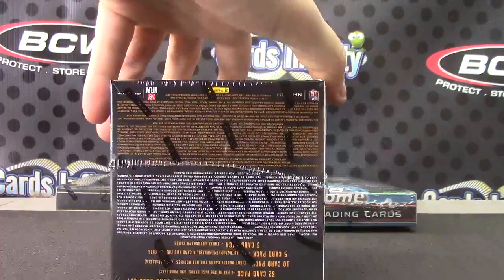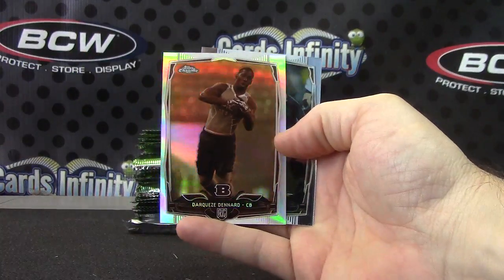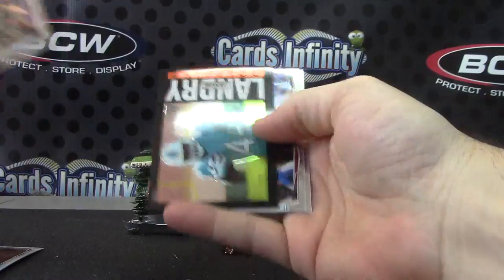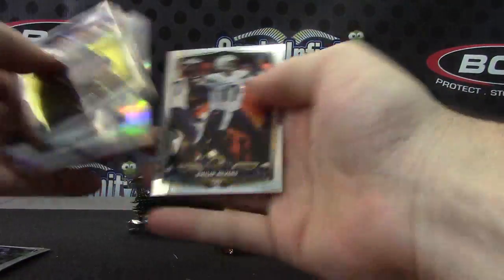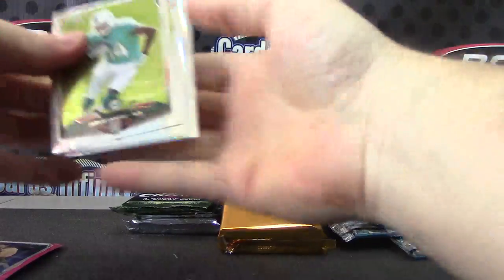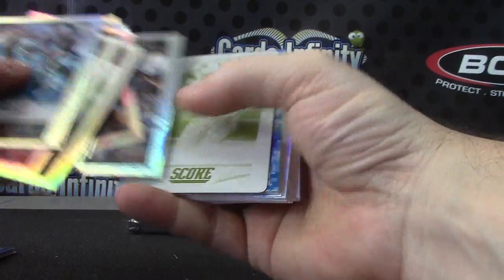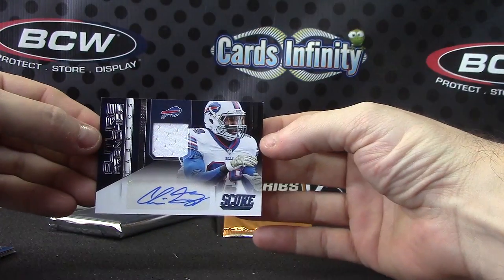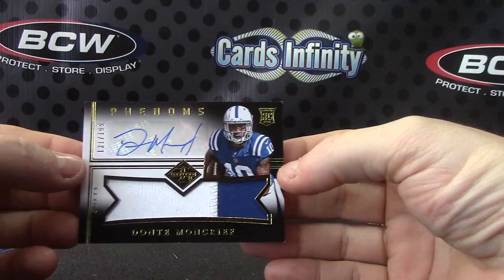Ryan's 2014 Chrome, Hot Rookies & Limited Football 3 Box Break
Thanks a lot Ryan, Chris J.